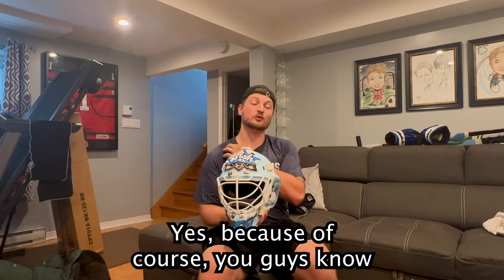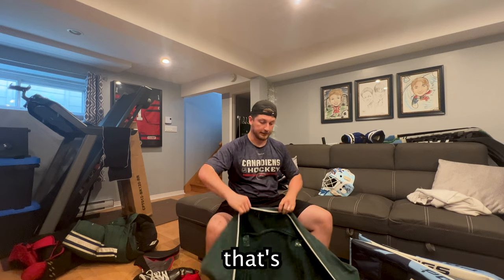WHAT'S IN MY HOCKEY BAG 2023 *GOALIE EDITION*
I have plenty of goalie gear and even more gear just over all! I love any and all hockey equipment!